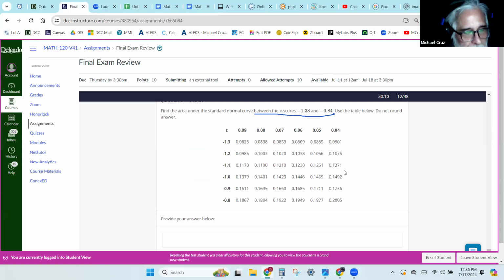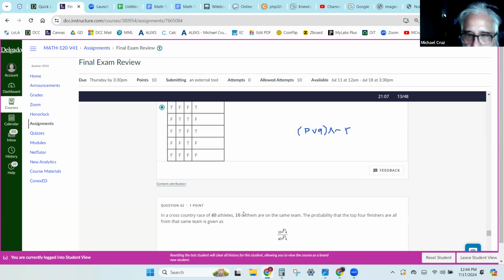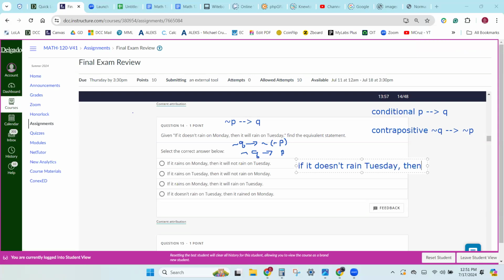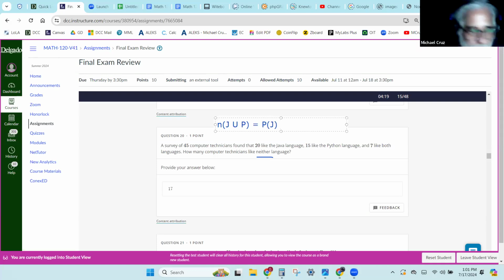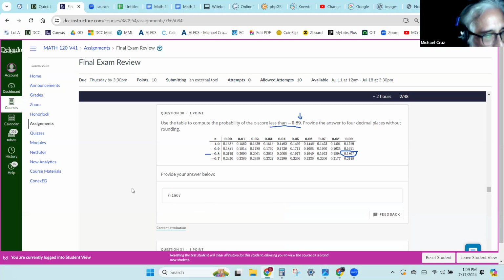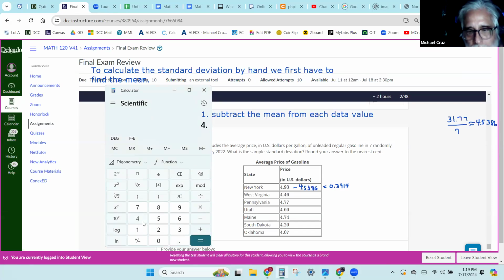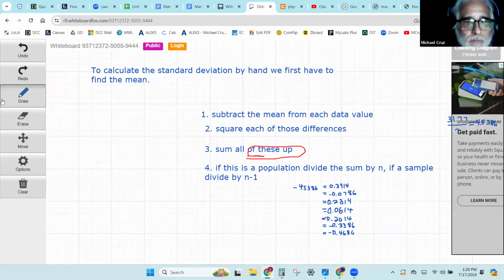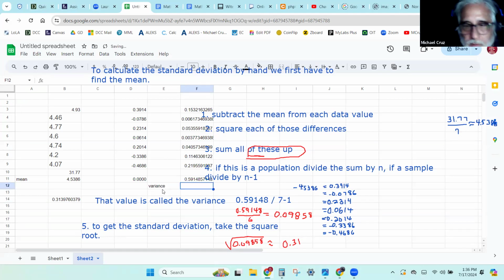Math 120 - Final Exam Review